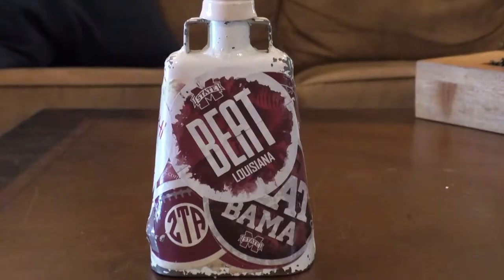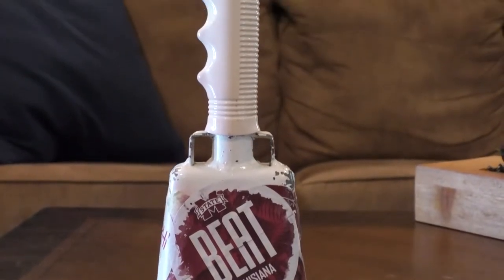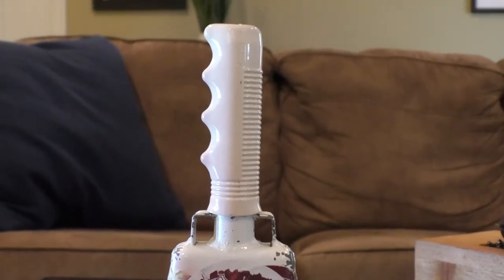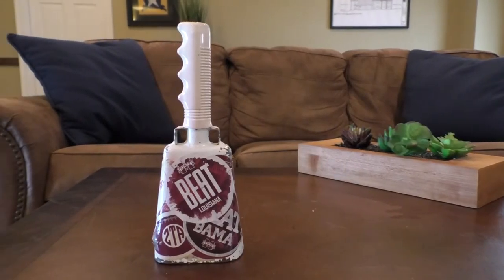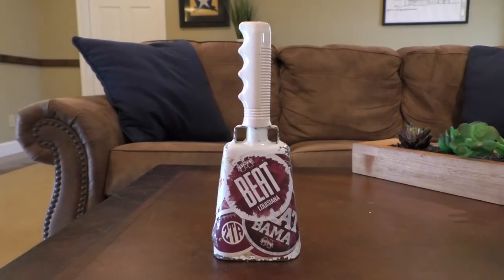Cowbell Commercial - DakBell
Project 3 for Advanced TV Production